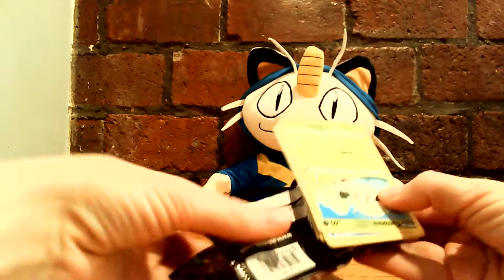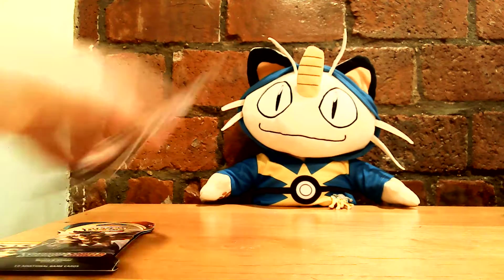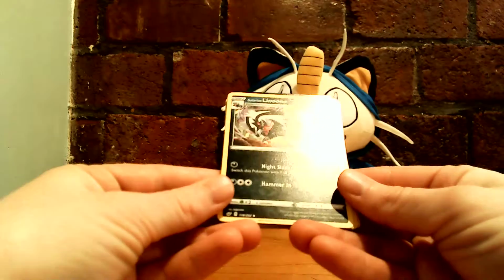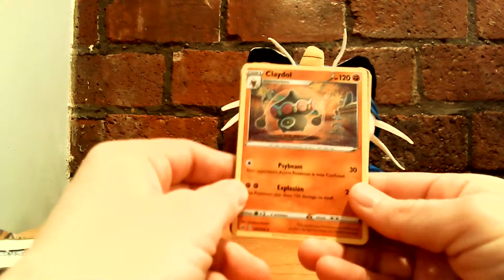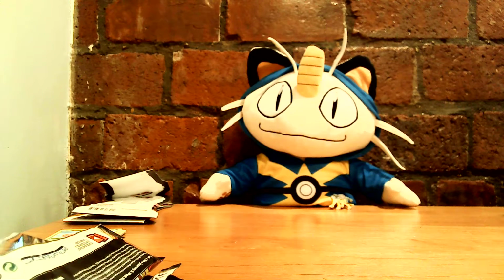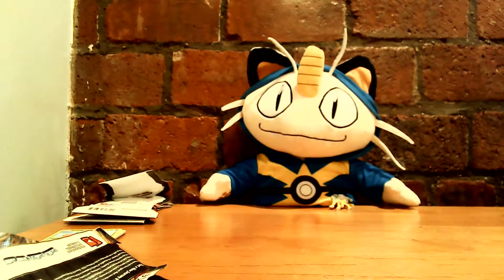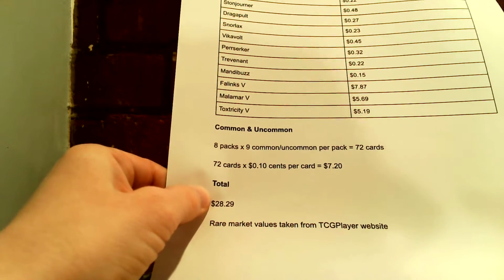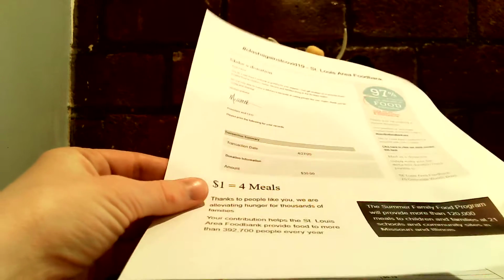Opening Pokemon TCG Sword & Shield Booster Packs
Check it out as I open 3 Sword & Shield booster packs! The rares aren't the most impressive, but I was pretty happy with my reverse holos. After opening, I have a new puzzle to solve for another online code this week, and I also share a donation for clashagainstcovid19 as requested by The Collectors Cave.